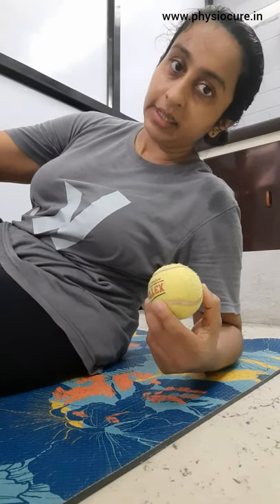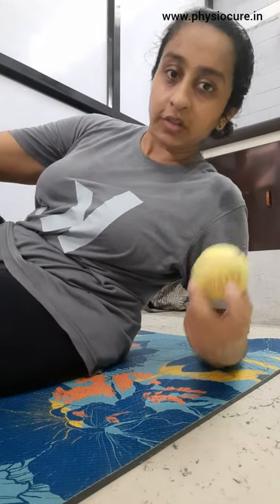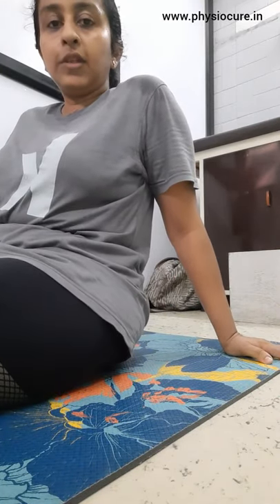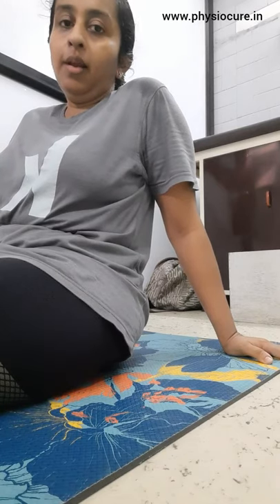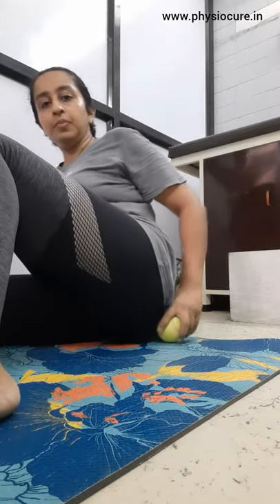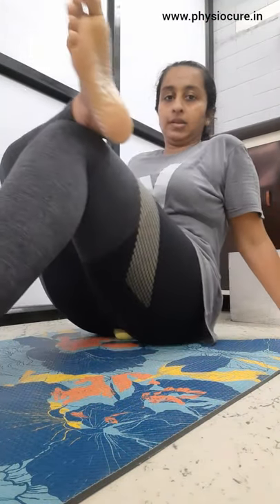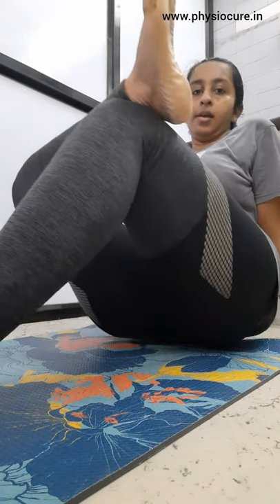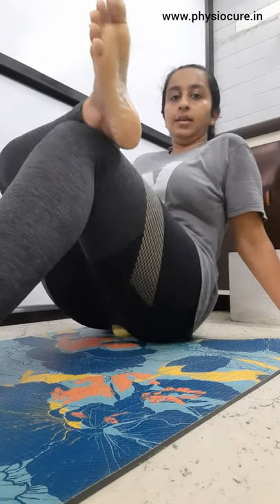Glute muscle release using tennis ball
This video consist of a maneuver  to relase glutes or buttock muscles using a tennis ball